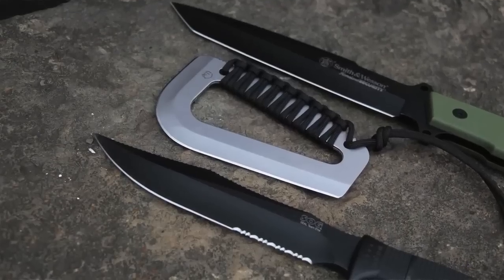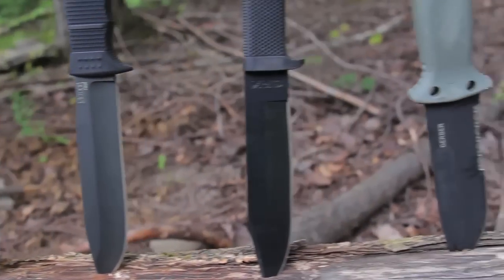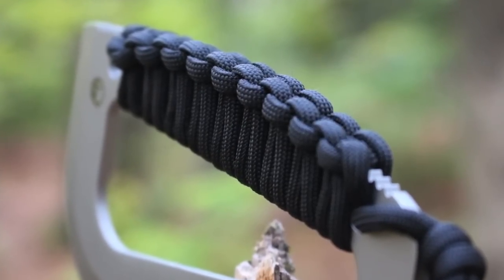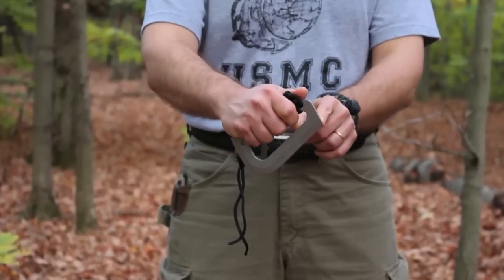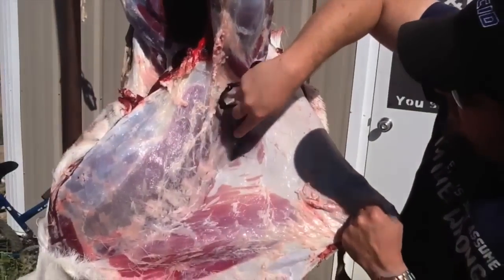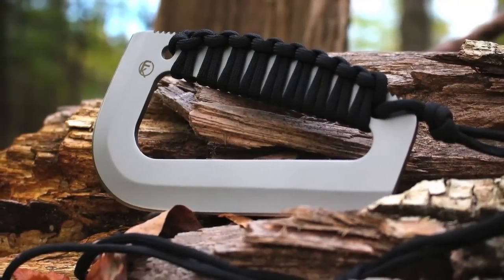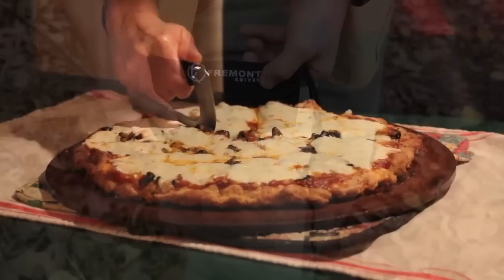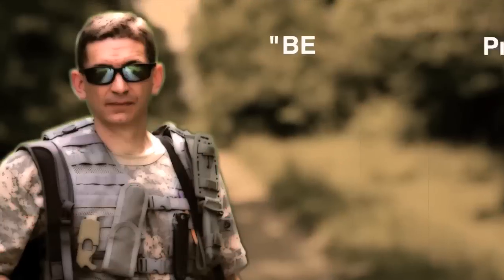NEW! Bushcraft / Survival / Hunting Paracord Tool - Farson Blade Survival Tool - From Fremont Knives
Could this be the Ultimate Bushcraft, Survival, Hunting Tool? David Checks Out the Innovative, NEW Farson Blade Paracord Survival Tool - from Fremont Knives - Up on the Mountain, he puts this blade through it's paces and finds out how well it performing some basic survival, camping and bushcraft tasks.  Is this the ultimate survival tool? Let's find out.

If You found this Review to be Helpful and are Ready to Check Out or Buy Any Gear, I'd be Honored if You Use the following link to Search for Your Best deals on Amazon:

JOIN our Growing Facebook Community. Just Do It... You'll be glad you did!

It's EASY...

Be SOCIAL!